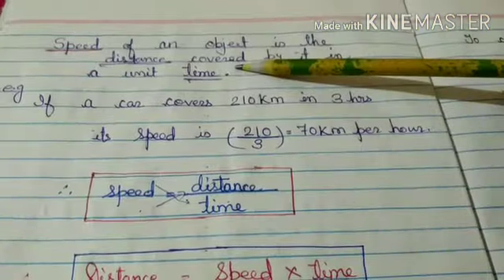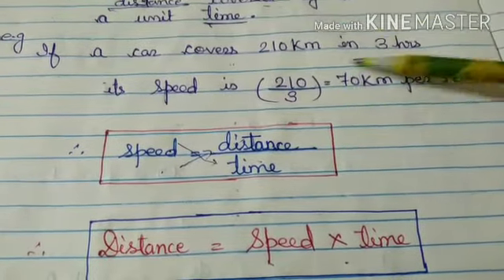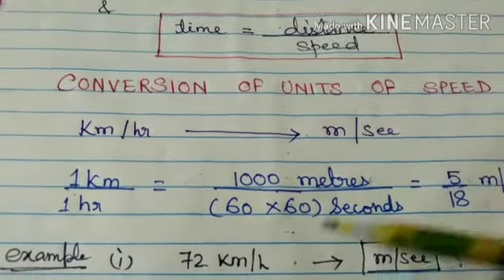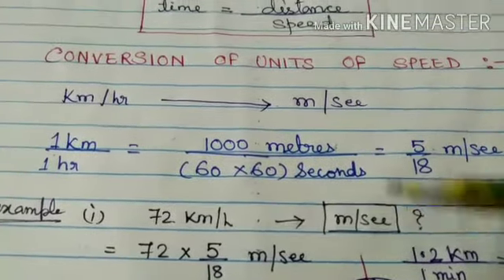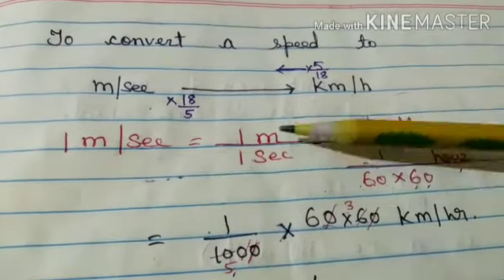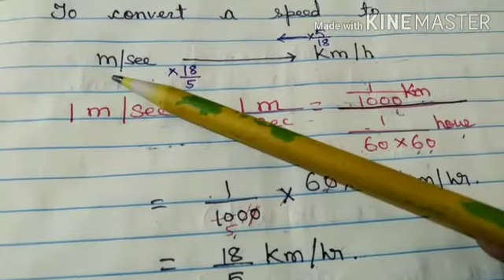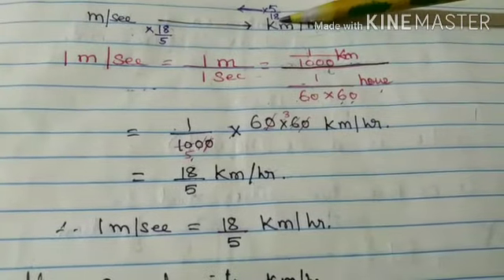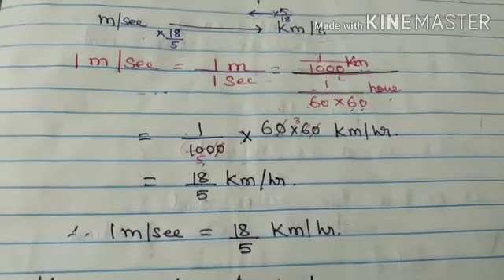KPSG/7 /Maths/Revision/Ratio and Proportion /video 5